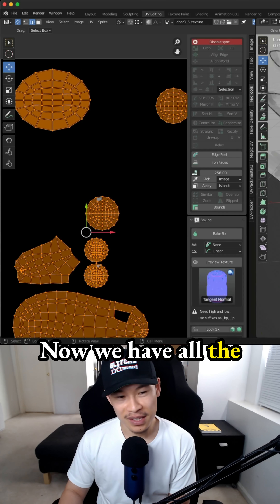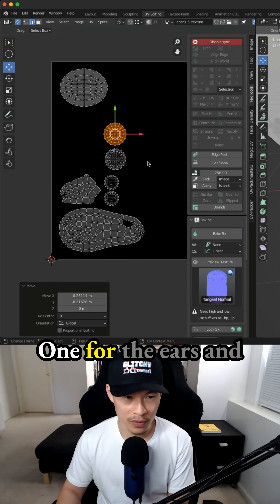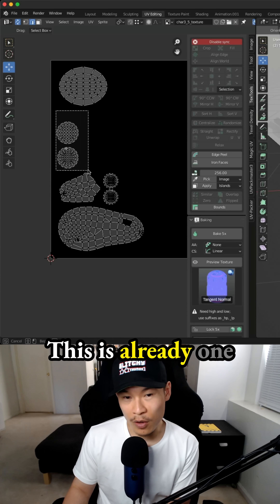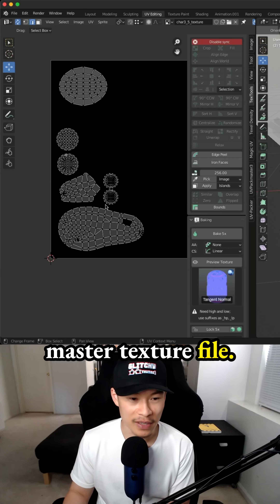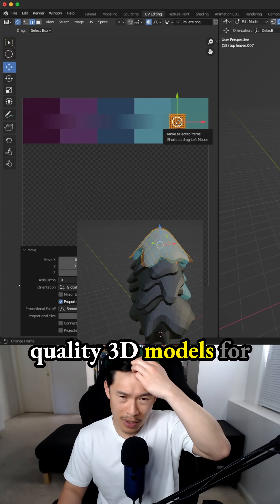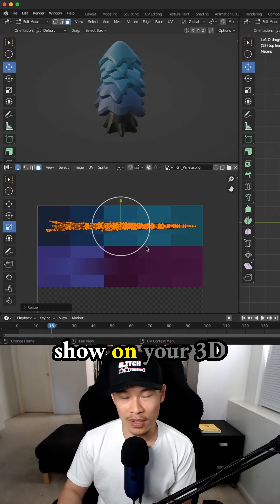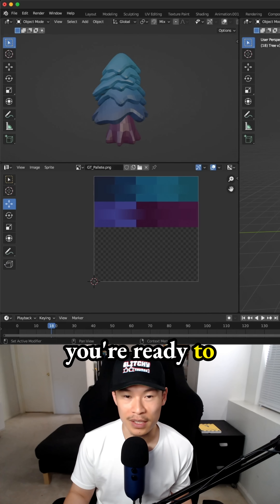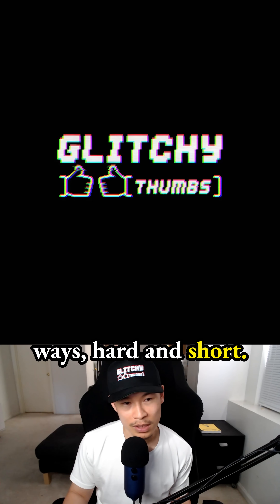Efficient UV Unwrapping Techniques for 3D Models in Blender - 3.5: Raz the White Rabbit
Efficient UV Unwrapping Techniques for 3D Models - making a 3d game character in Blender - 3.5: Raz the White Rabbit - scene 154

Drawing Game Character 3.5: Raz the White Rabbit in Procreate